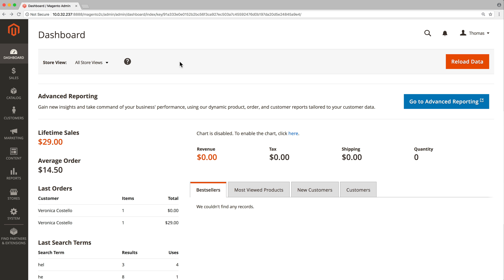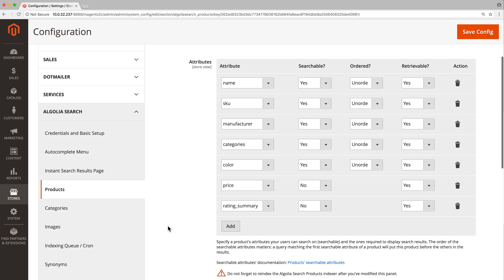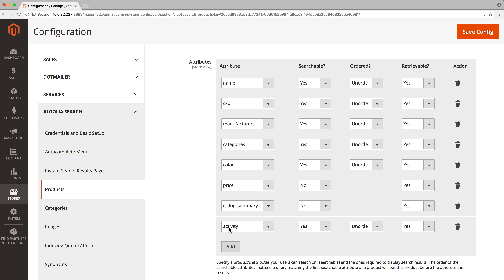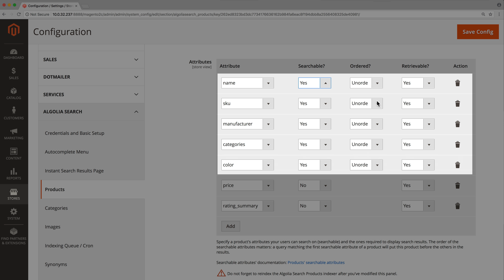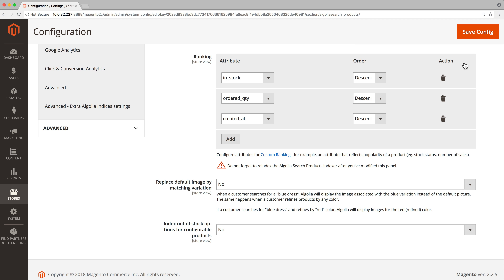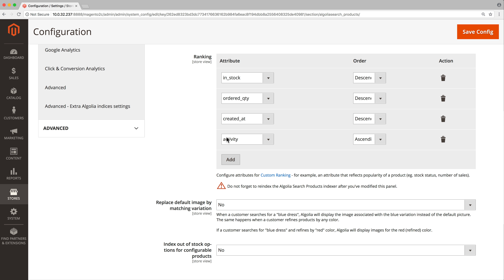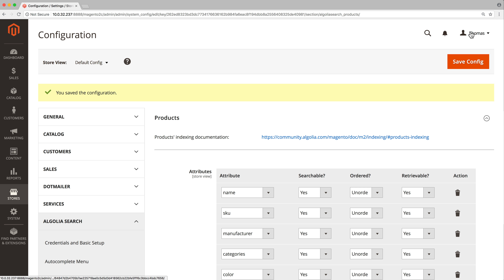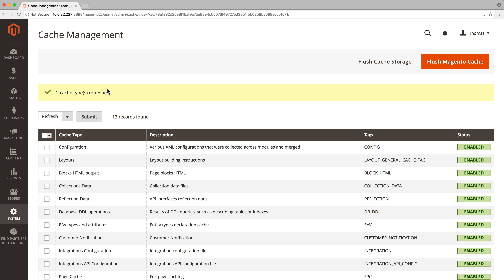Algolia for Magento 2 | Product Search Configuration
In this video we will configure the product search in the Algolia extension for Magento 2. This is a key step to make sure search results are always relevant.

Things mentioned in the video:

- Reindex: php bin/magento indexer:reindex algolia_products algolia_categories algolia_pages algolia_suggestions algolia_additional_sections